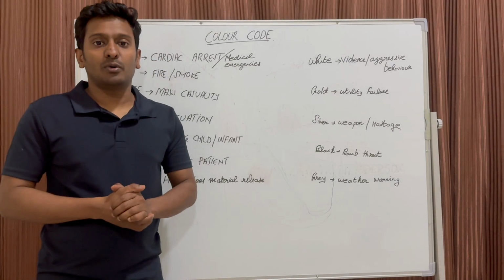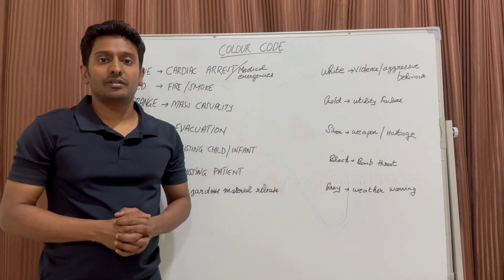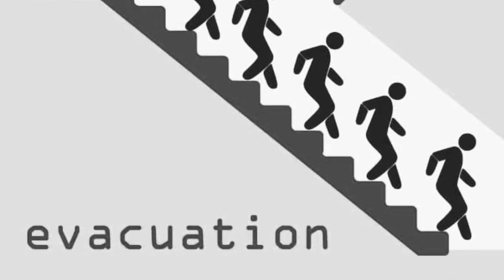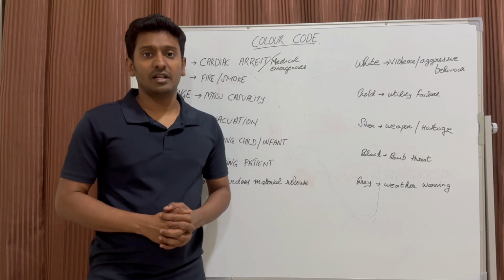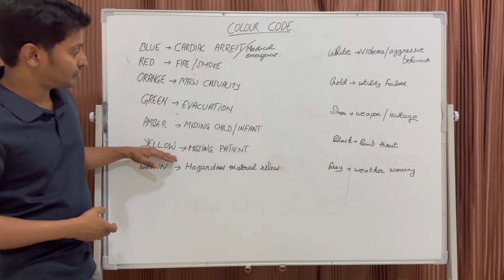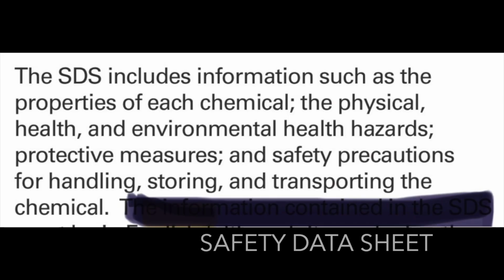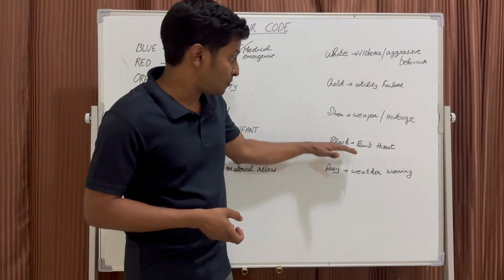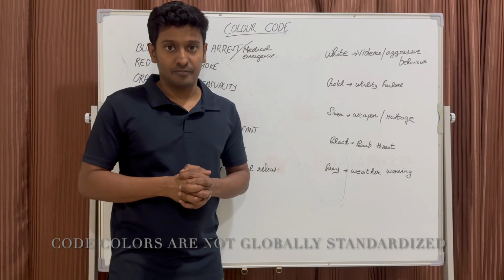Colour codes:codes announced in hospitals/Medical facilities#codeblue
This colour codes are used in the Medical facilities for conveying message rapidly  .

What is RACE & PASS in code RED ?

Colour codes are not Globally standardised , so the colour codes may vary according to the location ,hospitals.